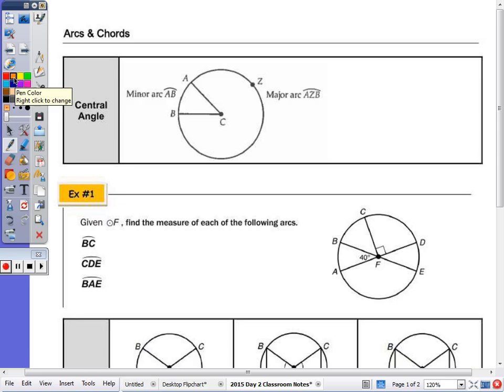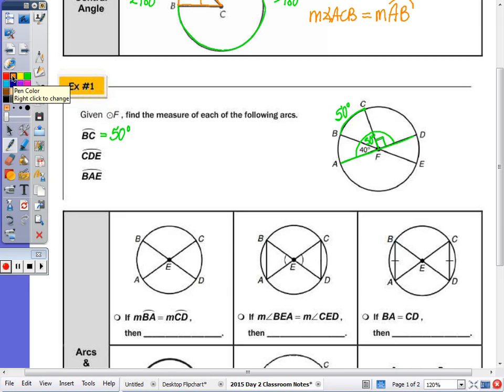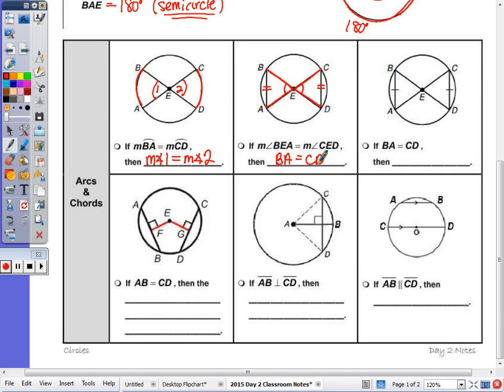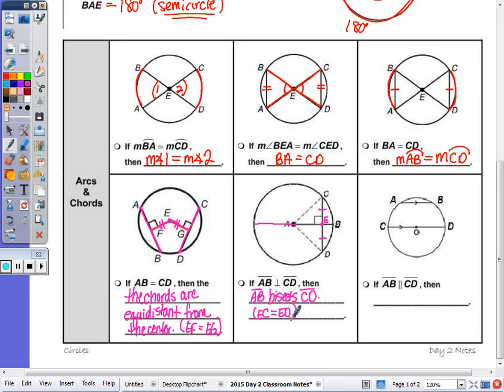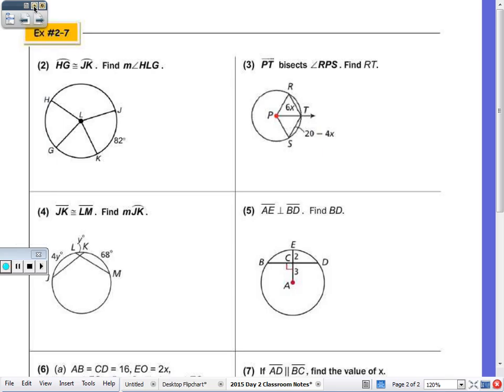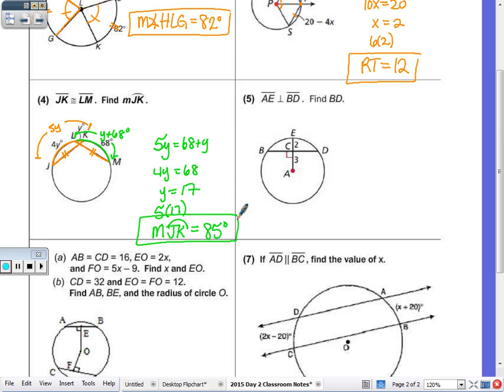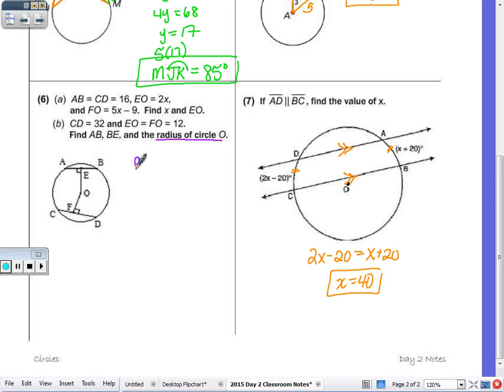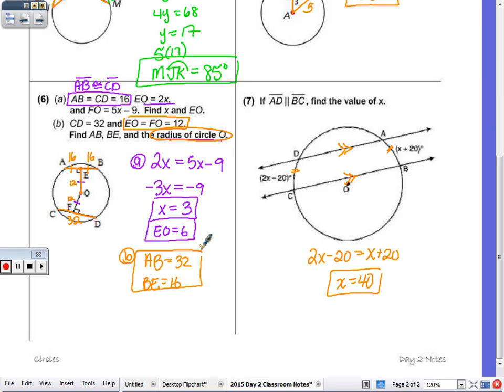Circles | Day 2 Notes (part 1)